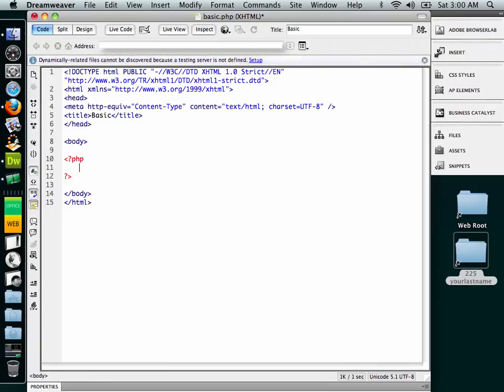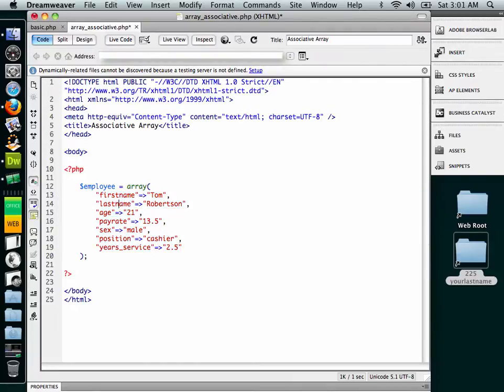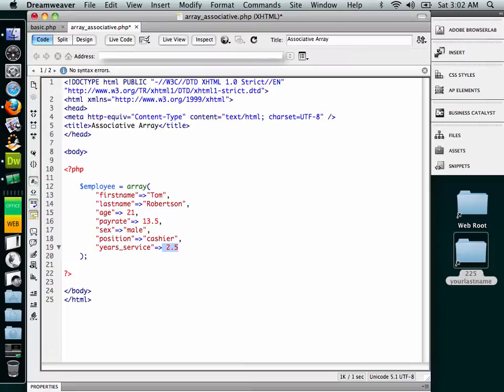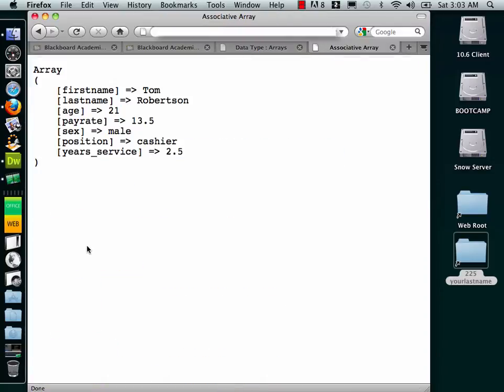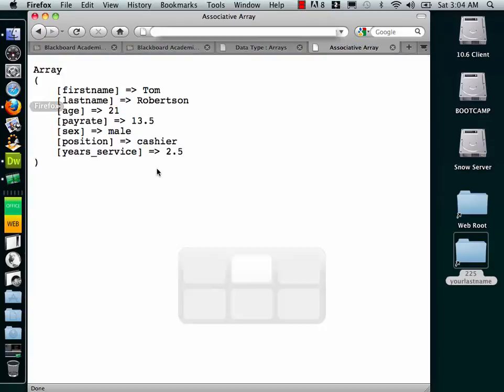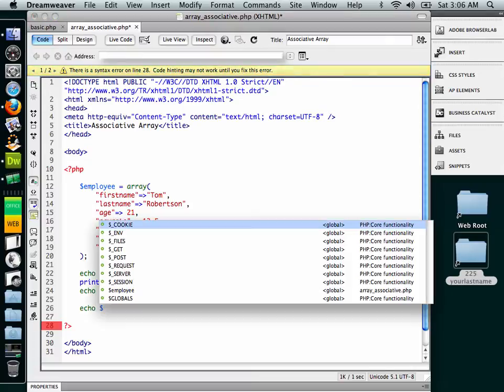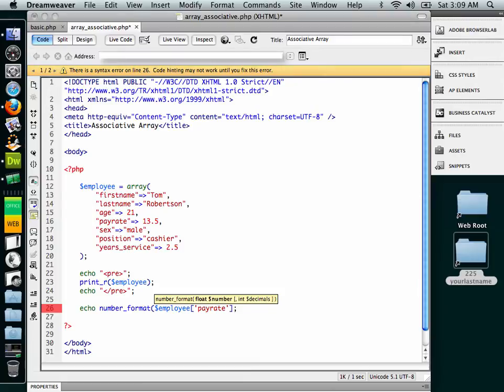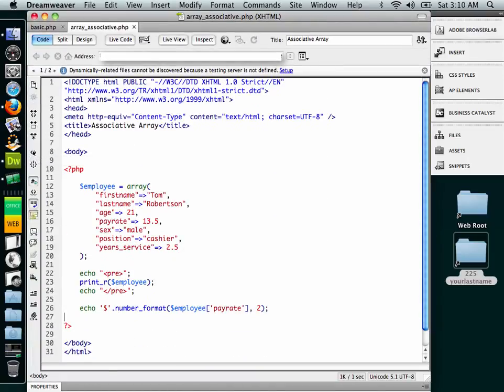Associative Array Demo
This is a demonstration of how you write associate arrays in php and inspect and access items with print_r and echo.